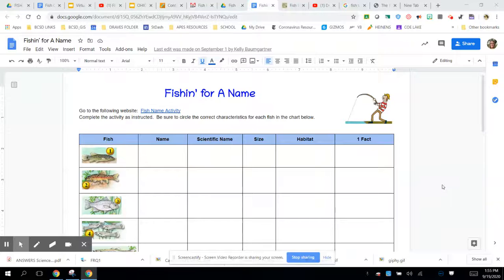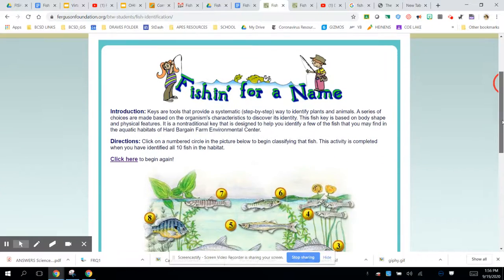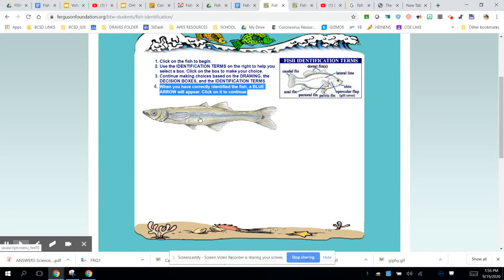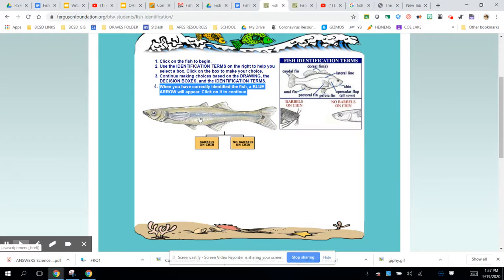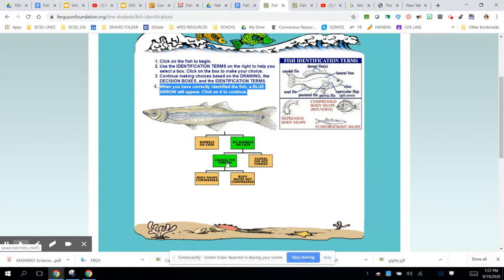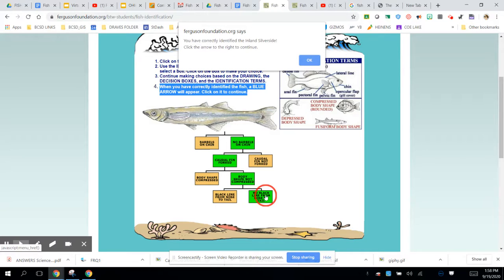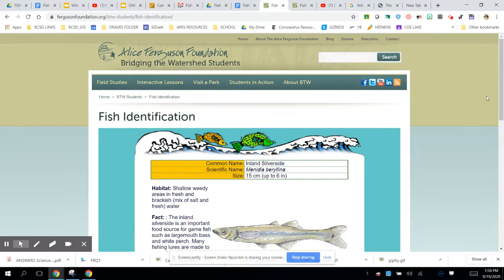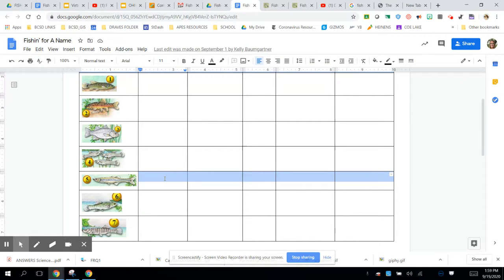Fishin' for A Name Activity Video Directions Zoology The Verts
Quick review of directions for the activity "Fishin' for A Name".